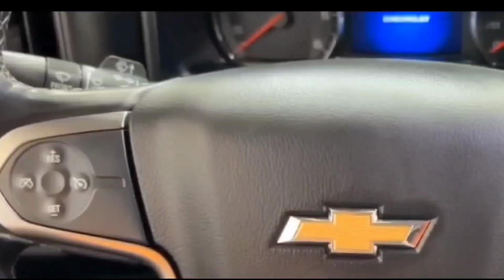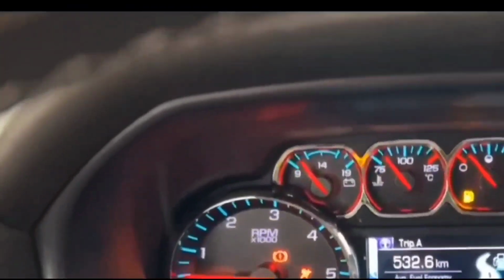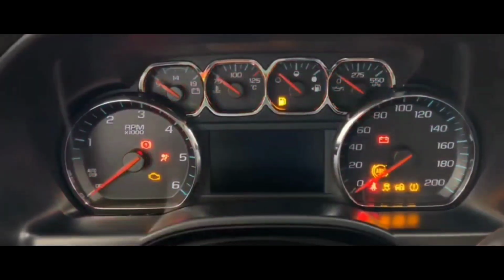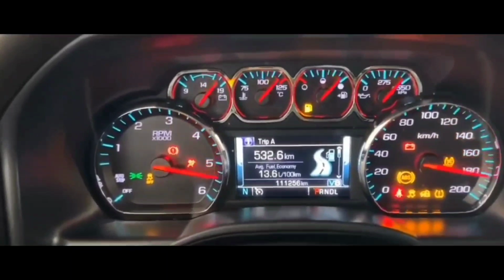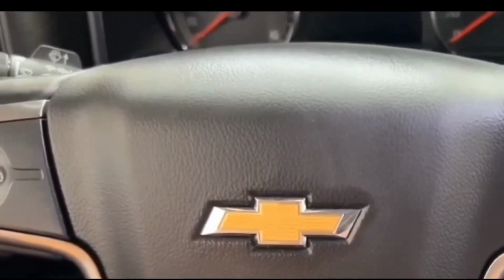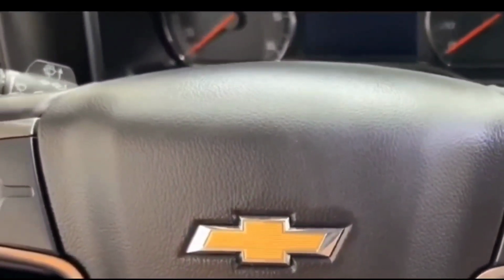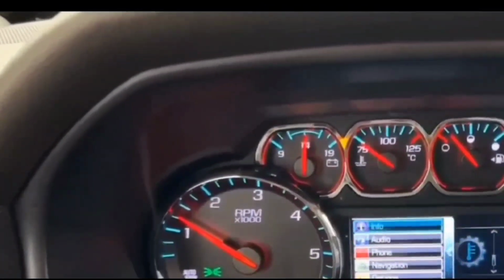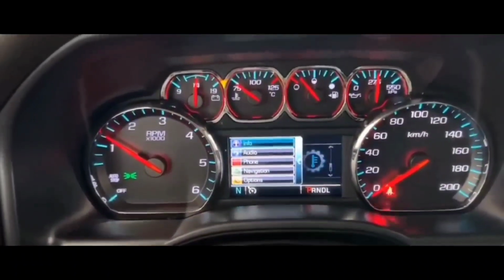HOW TO FIX ANY CAR WITH A P0305 CODE- Cylinder 5 Misfire- FAST AND EASY